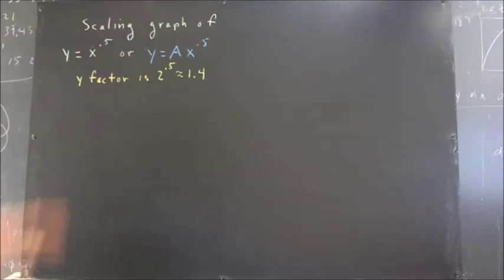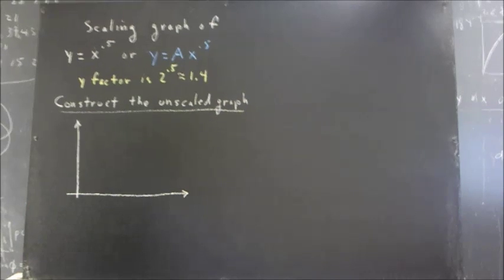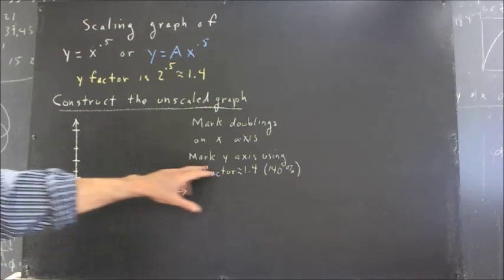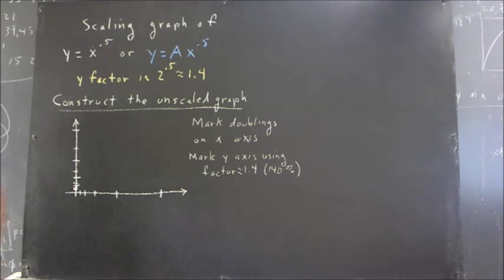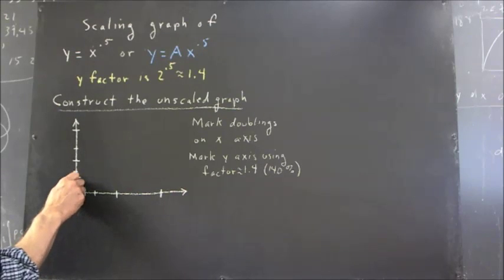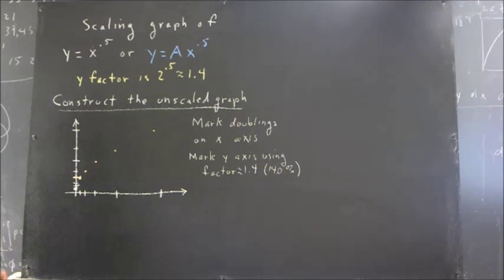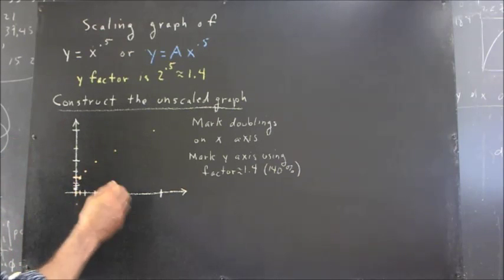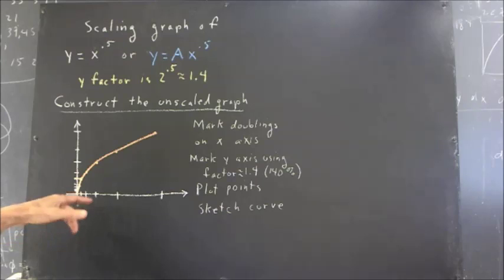gov 065 scaling start by constructing graph for y factor 1 4